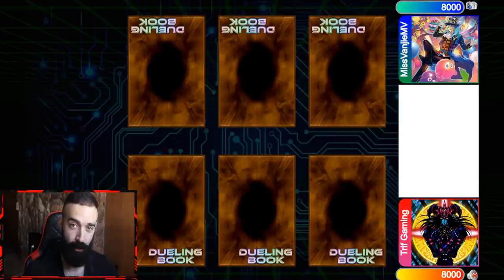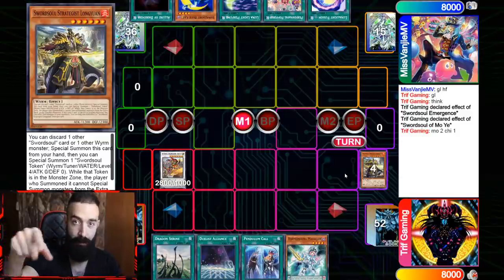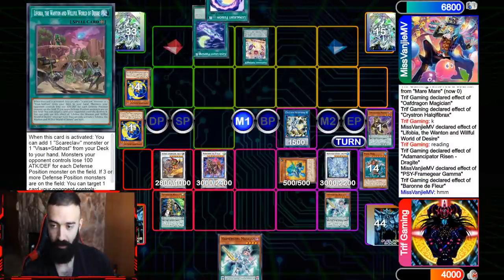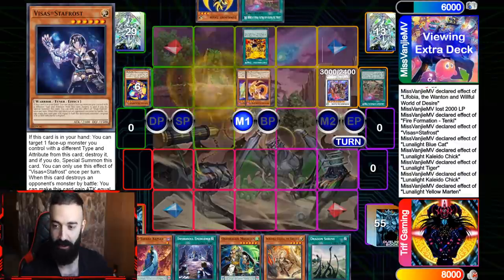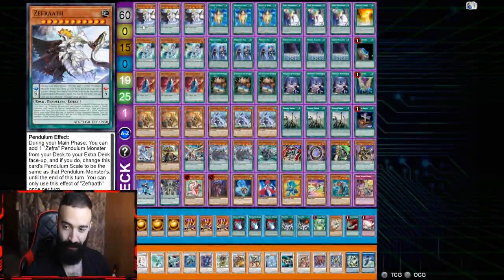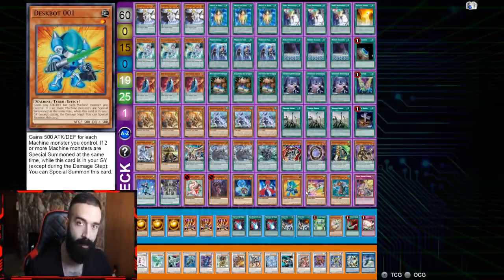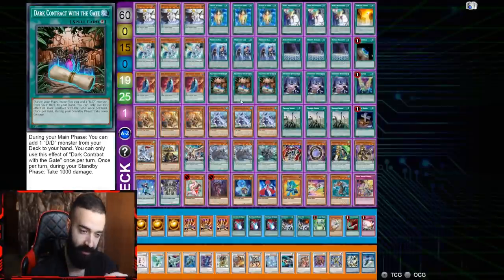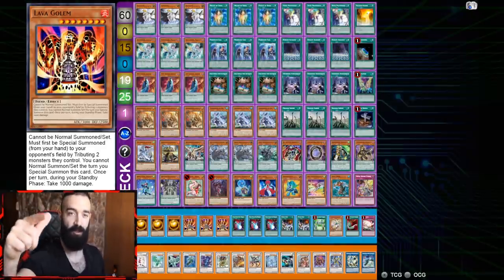KONAMI MADE A MISTAKE.... NEW BANLIST NEW PROBLEMS...